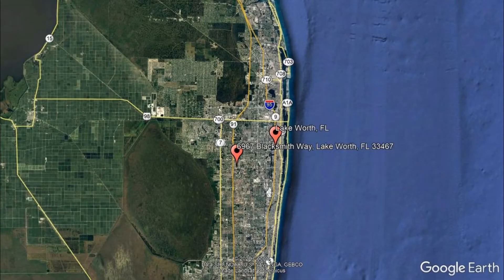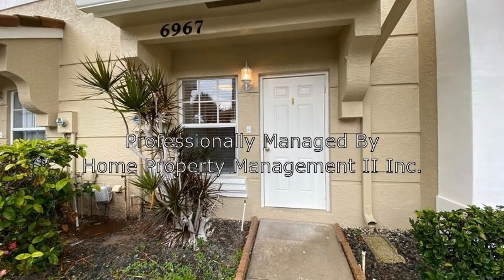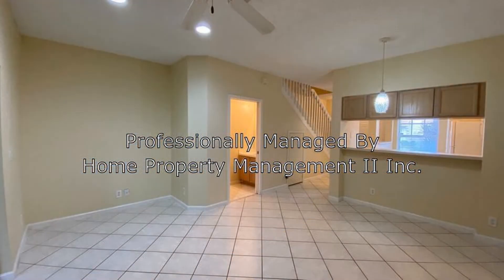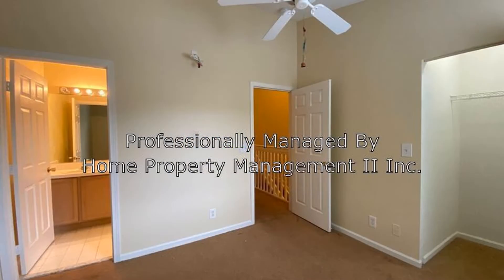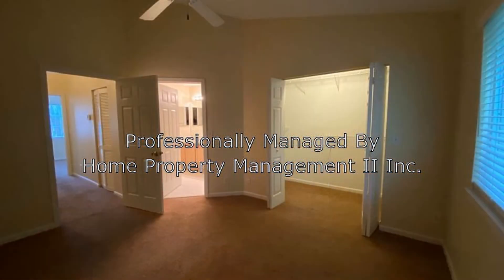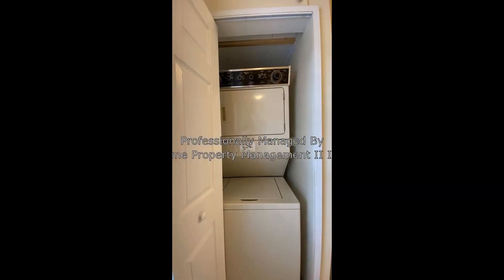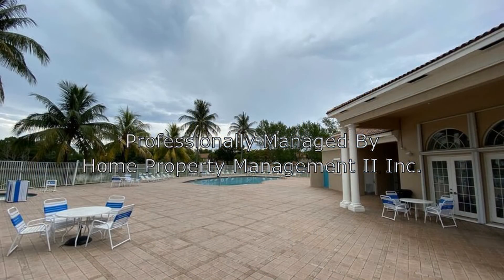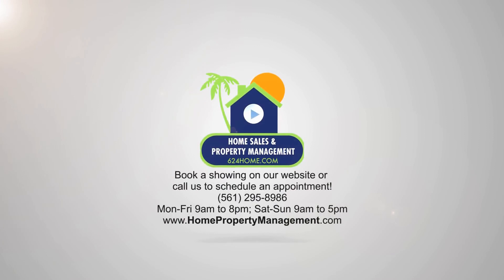Lake Worth Townhomes for Rent 2BR/2.5BA by Lake Worth Property Management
This gorgeous property could be what you’re looking for! It offers a well-laid floor plan and spacious main areas. The kitchen is equipped with plenty of cabinets to satisfy your storage needs. It also overlooks the living area with lots of space for your furniture and entertainment. This stunning property has carpeted bedrooms—each with an attached bathroom and walk-in closets. Other features include an enclosed screened patio that opens to a lush green area—perfect for walking dogs or taking mindful walks. This property is in the gated Smithbrooke community with a gorgeous pool, a hot tub, and a clubhouse. This could be your next home!

Looking for a property manager in Lake Worth? We do property management!

8259 N Military Trl #1, Palm Beach Gardens, FL 33410, United States